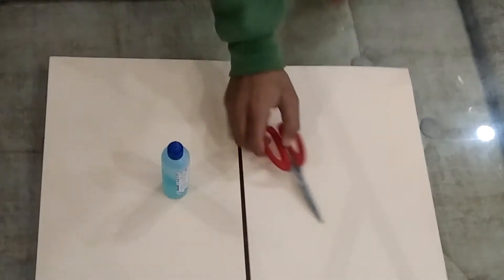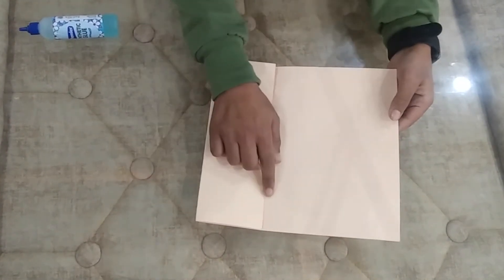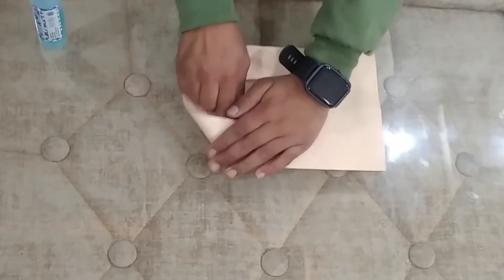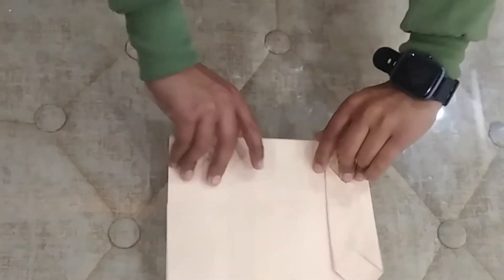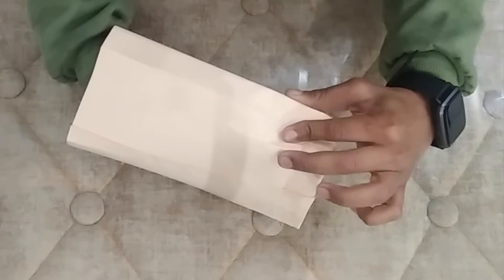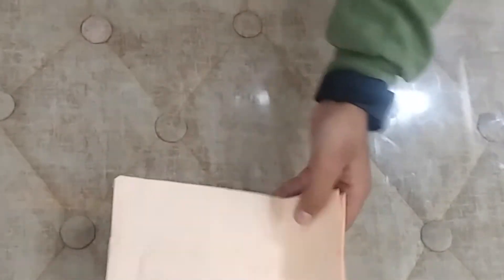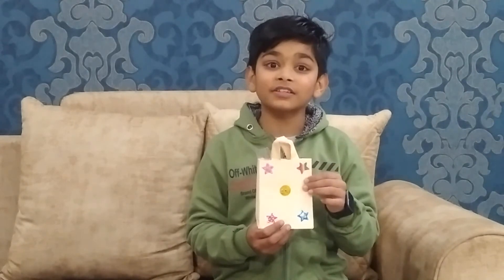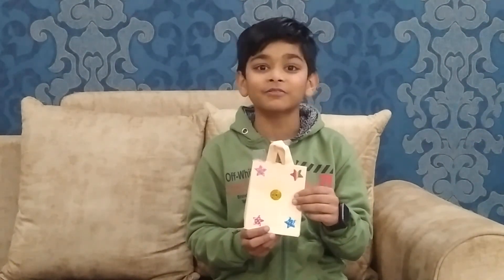Paper Bag| how can make easy paper bag| art and craft DIY| easy for kids paper bag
As we know plastic is not eco-friendly and it's very harmful for nature and human being. So here in this video I am describing how we can make easy origami paper bag to avoid plastic.  Paper Bag, how can make easy paper bag, art and craft DIY,  easy for kids paper bag, easy paper craft.

You can see more related videos for paper art and craft